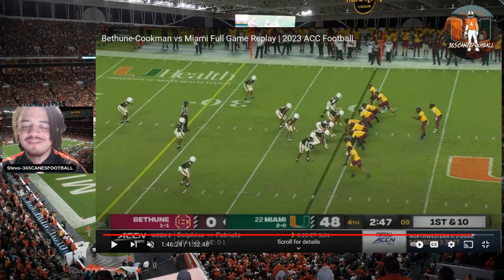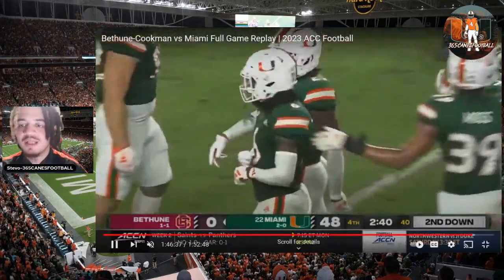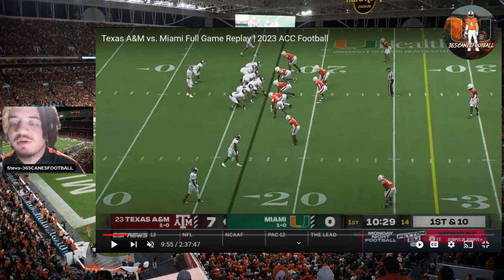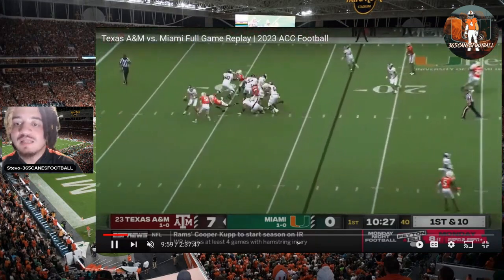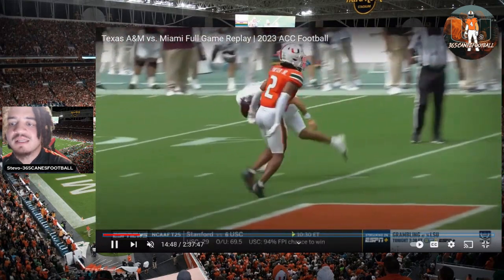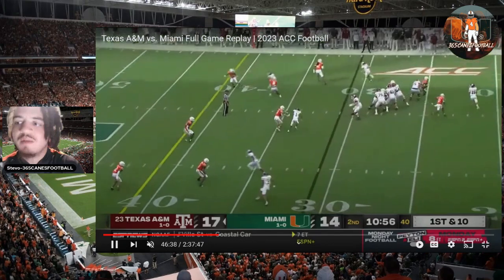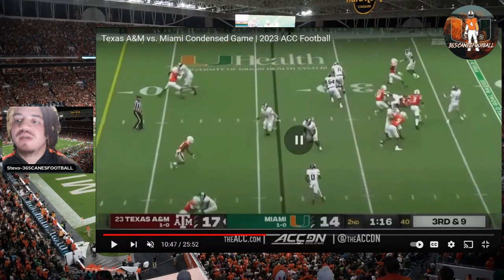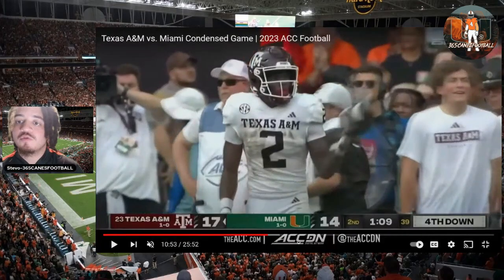365Review: Canes DC Lance Guidry CB blitz package